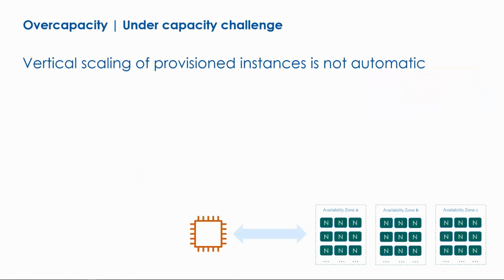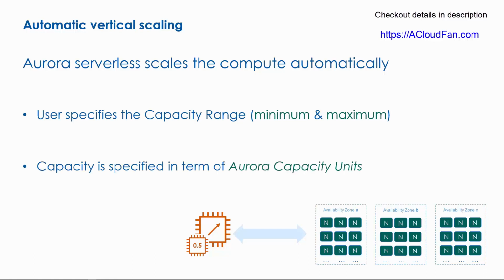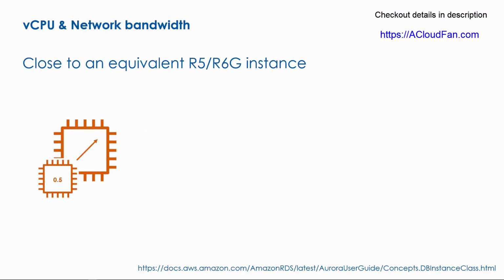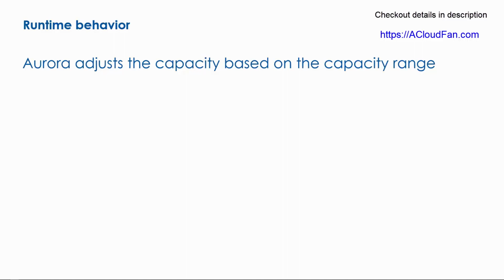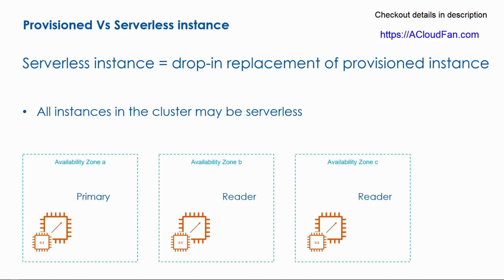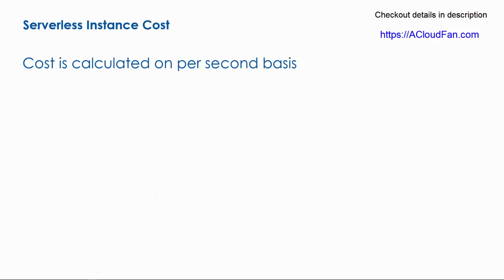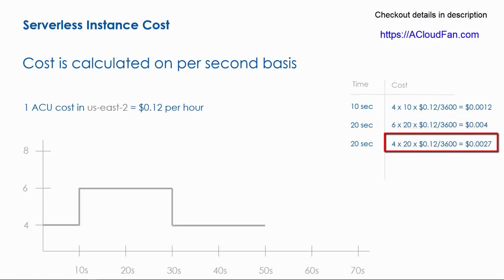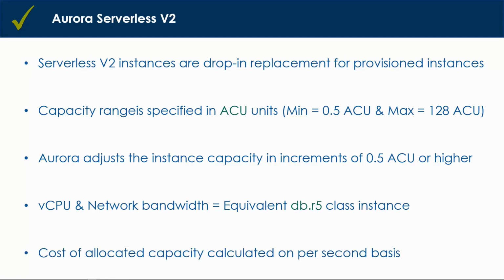Amazon Aurora Serverless V2 (Part-1 of 2)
In this video you will learn how Amazon Aurora Serverless v2 instances work.

Checkout course on UDEMY (discount applied)